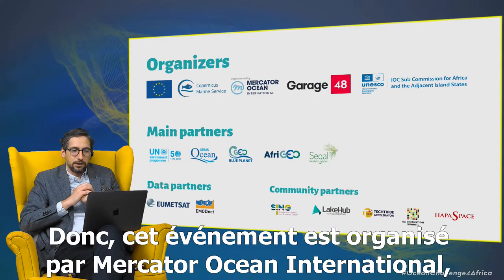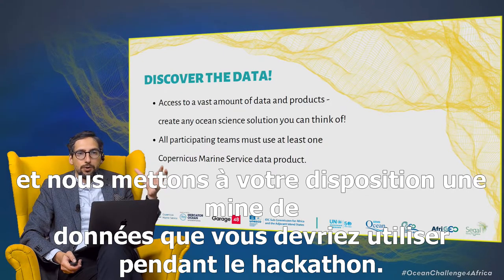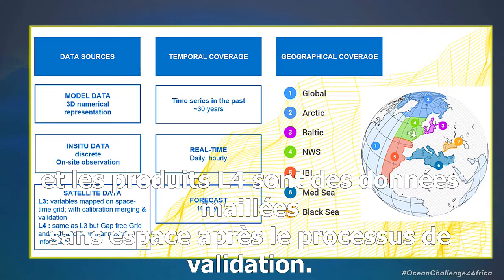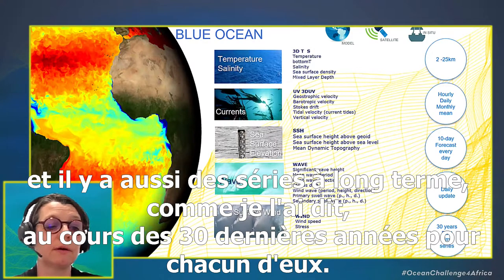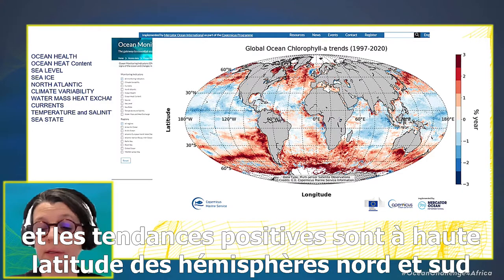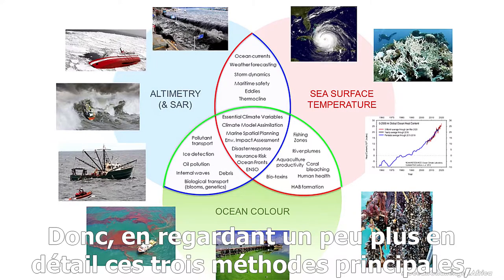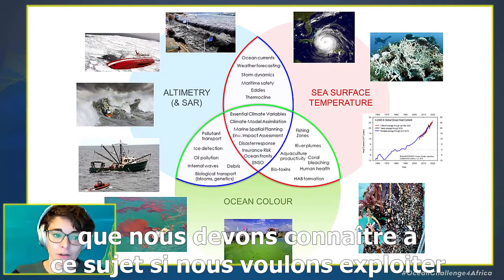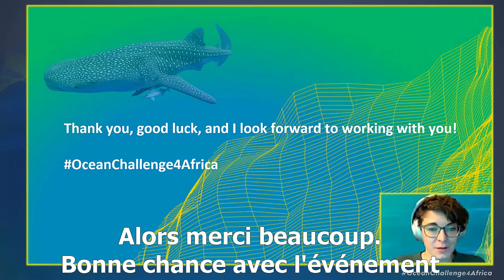OceanChallenge4Africa - Discover the data - French Subtitles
Watch the OceanChallenge4Africa pre-event "Discover the data" that was held on February 8th and get ready for the marine-themed hackathon.

Earth Observation data, and particularly marine data, enables to describe, analyze and forecast the physical and biogeochemical state of the ocean. This plays a crucial role in our lives, but also in ensuring ocean conservation and the sustainable use of its resources.

During the OceanChallenge4Africa, a vast amount of data and products from different sources will be accessible
🌊 Copernicus Marine Service products;
🌊 EUMETSat products;
🌊 EMODnet products;
🌊 And more!